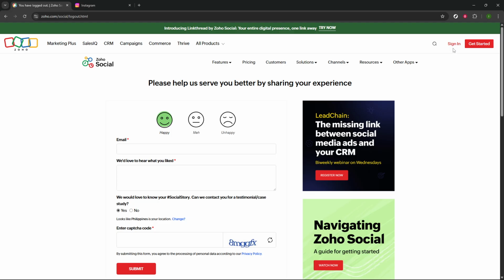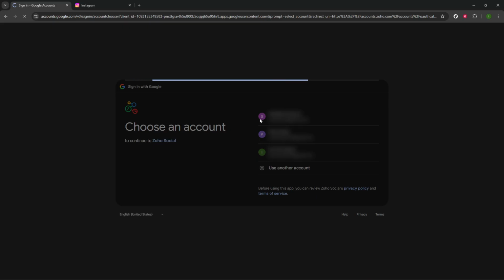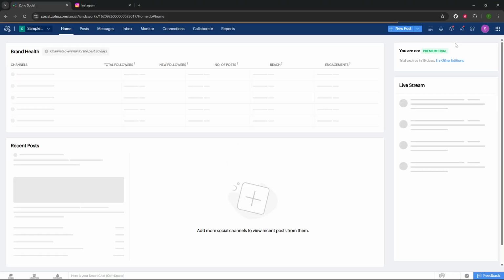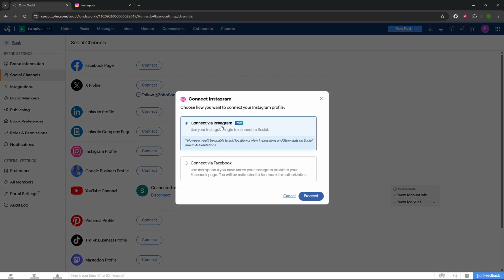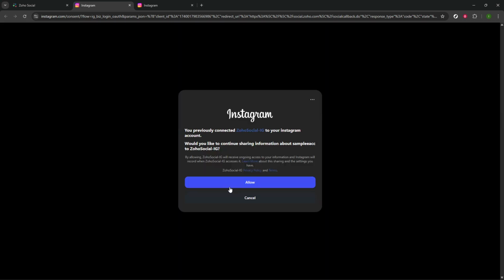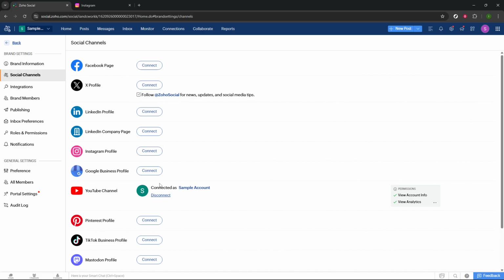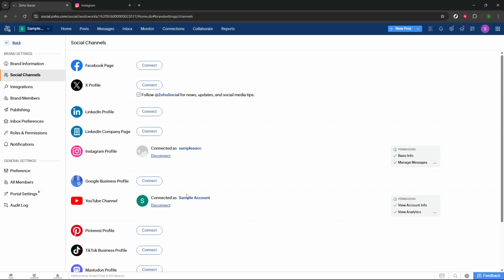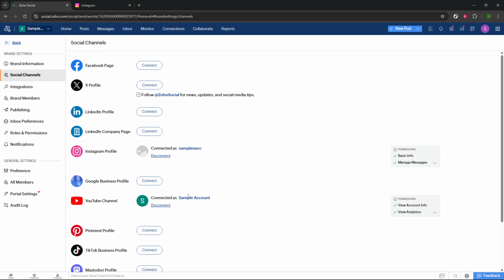How To Link Instagram Account With Zoho Social (Full Guide)